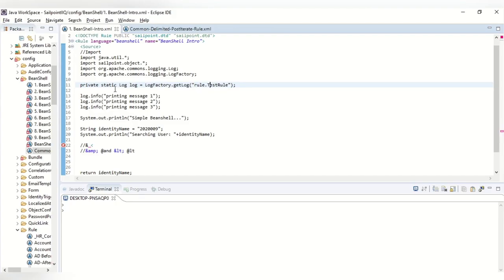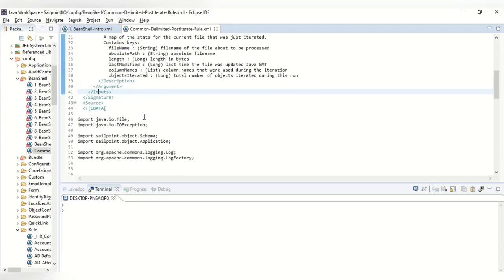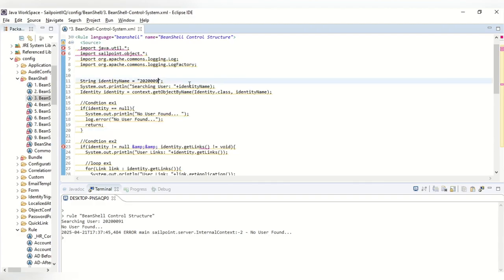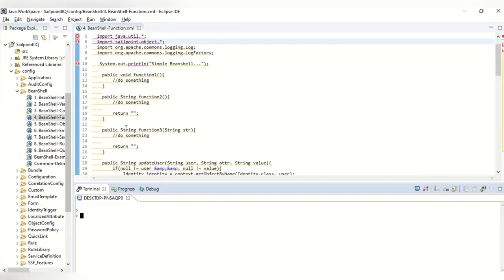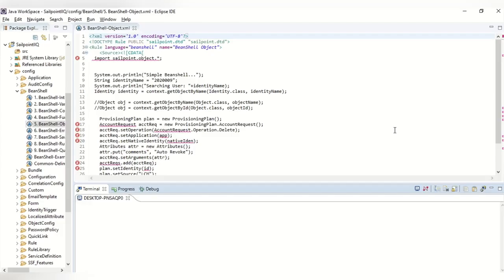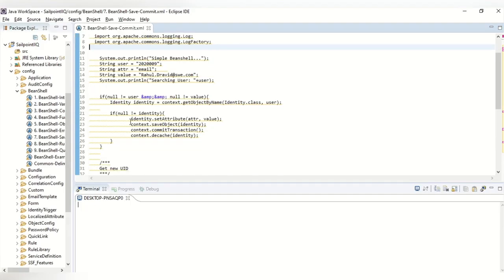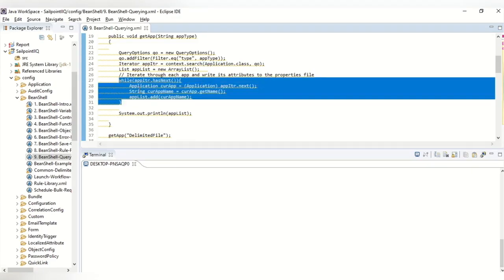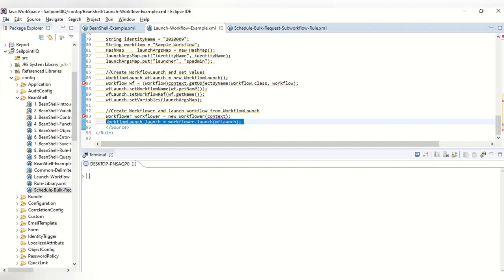BeanShell Complete Tutorial | BeanShell in 1 hour | IAM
BeanShell Complete Tutorial | Master Scripting in SailPoint IIQ & Java

Welcome to the complete BeanShell scripting tutorial!
In this video, you’ll learn how to use BeanShell — a lightweight Java scripting language commonly used in SailPoint IdentityIQ (IIQ) and other Java-based platforms.

Perfect for developers, identity engineers, and automation professionals, this tutorial covers everything from the basics to advanced use cases.

📌 What’s Covered in This Tutorial:
- What is BeanShell?
- BeanShell vs Java: Key Differences
- Setting Up a BeanShell Environment
- Variables, Functions & Control Flow
- Working with Java APIs in BeanShell
- BeanShell in SailPoint IIQ: Real Use Cases
- Writing Custom Rules, Tasks & Workflows
- Debugging & Best Practices

00:00 Introduction
00:12:55 Variables
00:17:53 Control Structure
00:28:04 Function
00:37:12 Objects
00:43:03 Error Handling
00:47:00 Save and Commit
00:49:57 Rule Reference
00:54:04 Querying
01:00:50 Examples